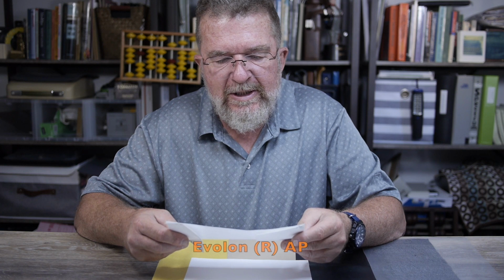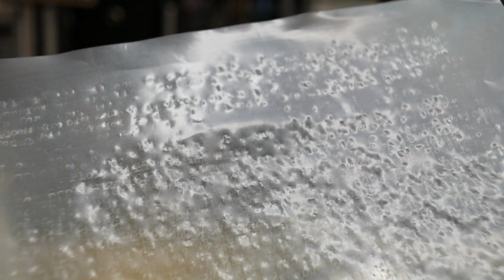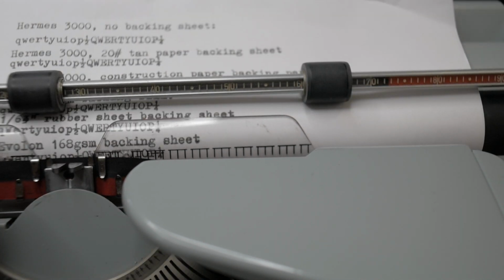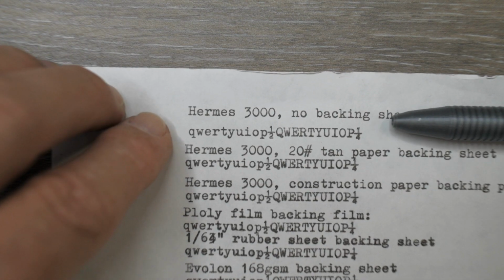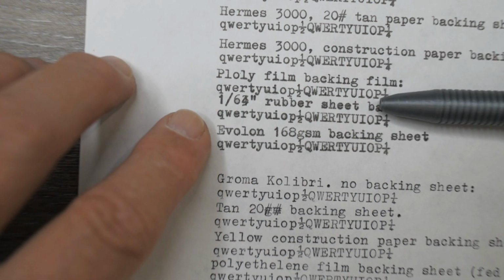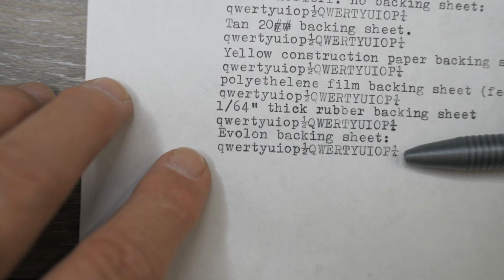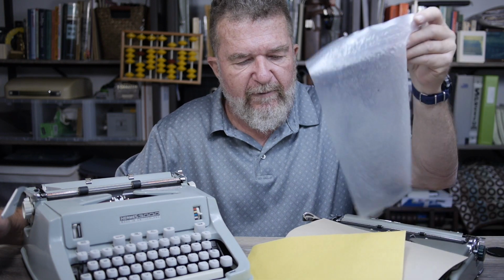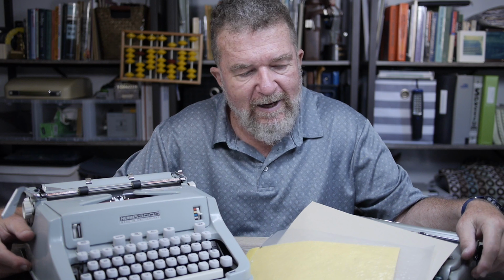Typewriter Backing Sheets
In Typewriter Video Series Episode 329, Joe compares various materials as backing sheets, for protecting your typewriter's platen and also compensating for a hardened platen.